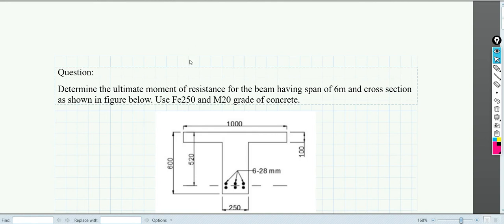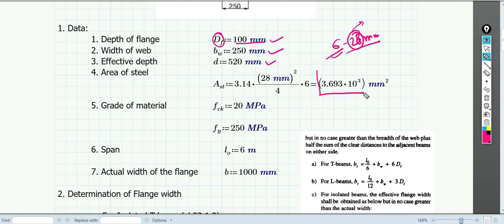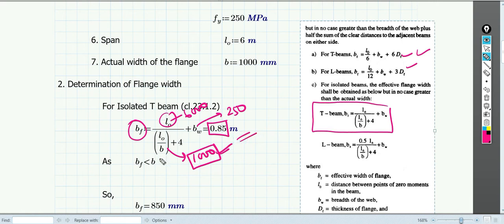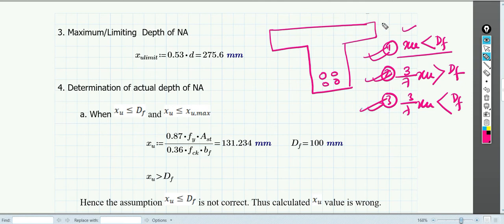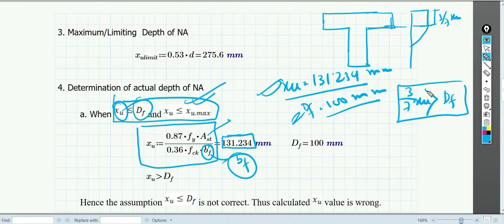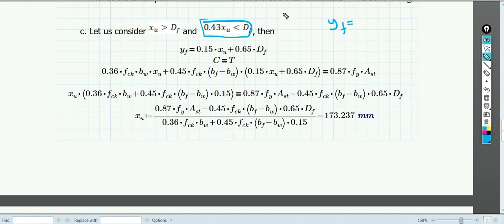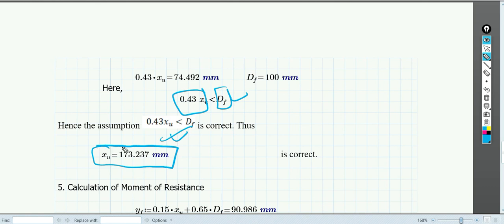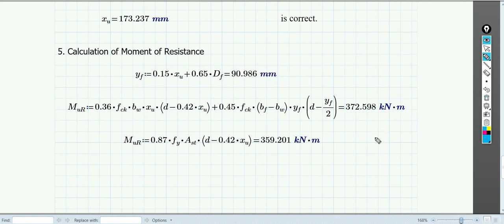Analysis of flanged Beam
Analysis of a flanged beam